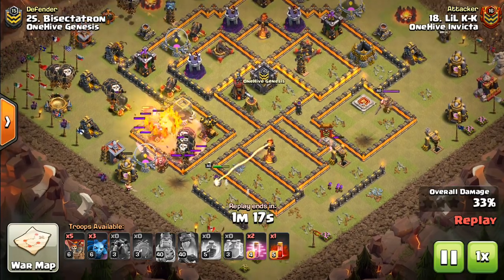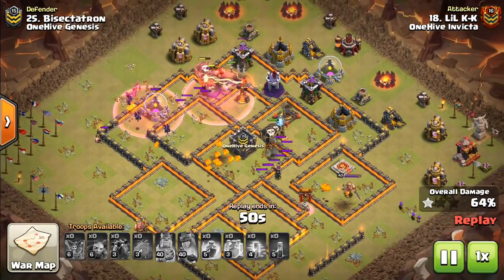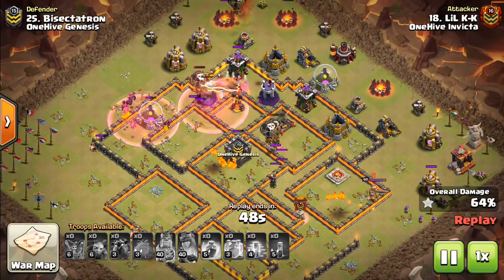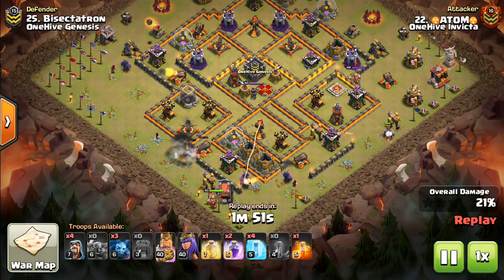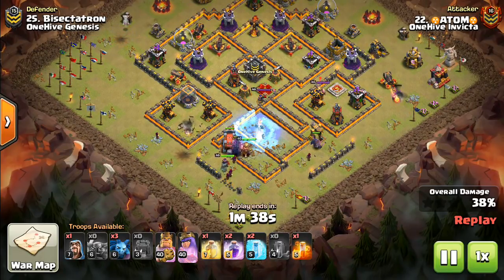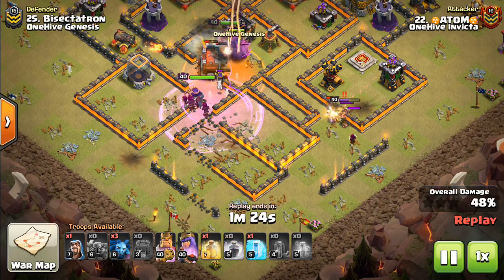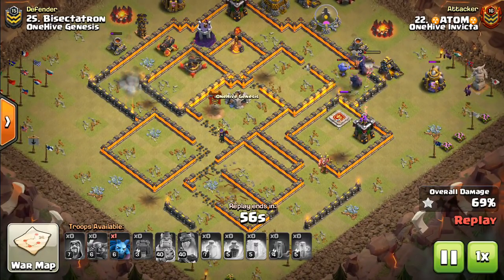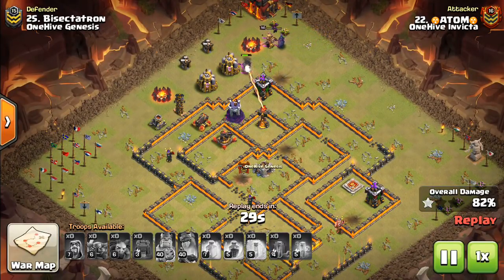What You Should Expect in the Next Clash of Clans Update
Thoughts on the next Clash of Clans update based on previous updates!

Clash on!